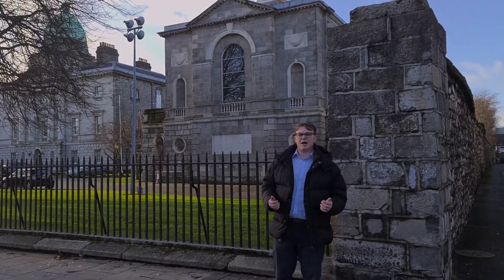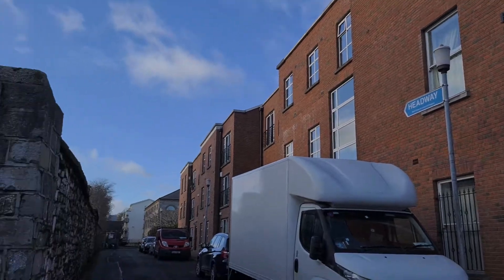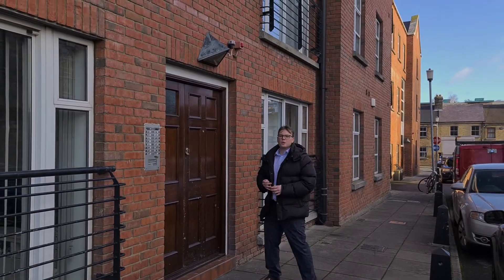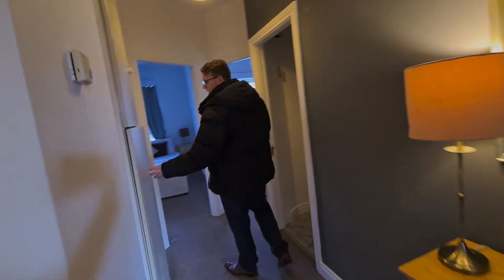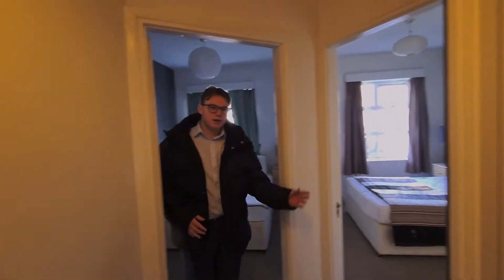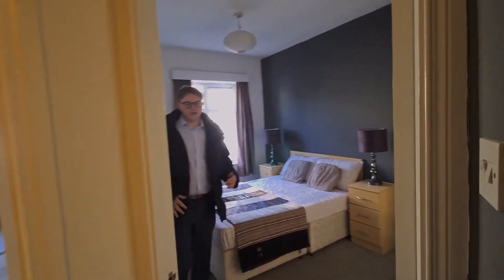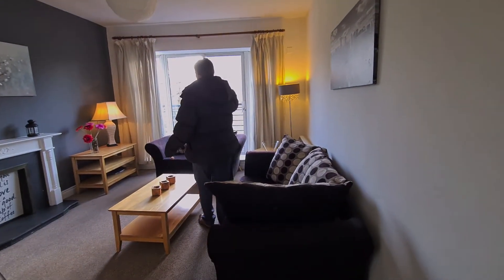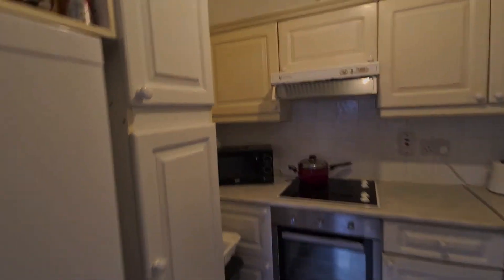207 Blackhall Court, Dublin 7 - SOLD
Two bed, one bath immaculate 2nd floor apartment in Dublin 7. €280,000 Size 58.8 sq.m. (not as stated in video).